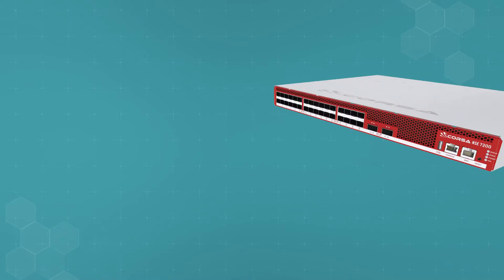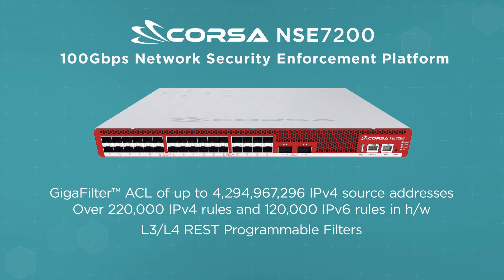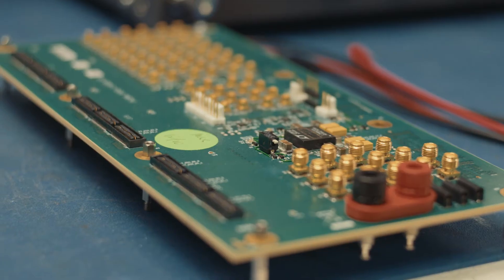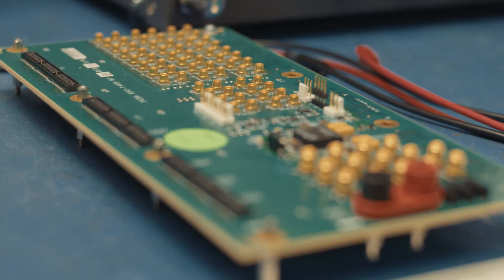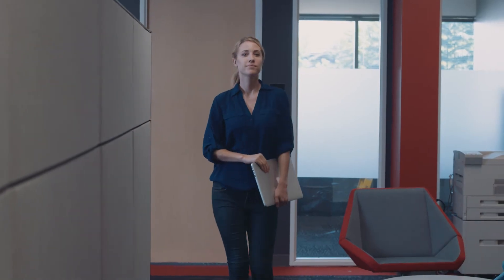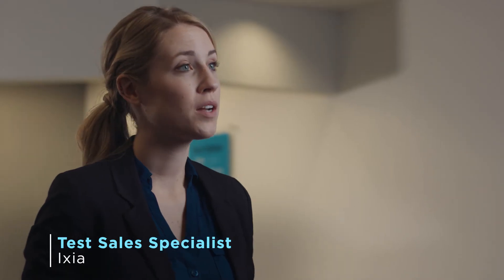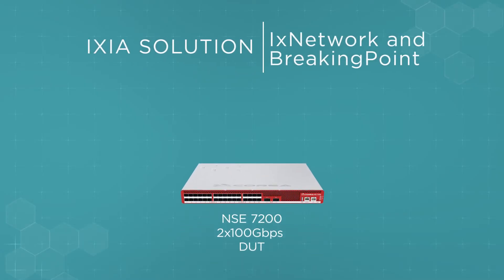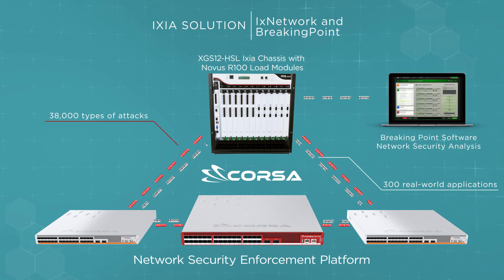Case Study - Corsa Technology Finds The Right 100Gbps Network Security Test Solution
Corsa Technology, a high-performance network security enforcement platform vendor could accelerate time-to-market by quickly isolating issues and validating their latest service provider designs under the most realistic conditions. Ixia’s Application and Threat Intelligence (ATI) streams with the latest attack signature updates helped the product be ready to test for resilience under latest attacks.
After an intense competitive evaluation, Corsa Technology chose the only solution in the market consisting of Ixia’s IxNetwork with NOVUS R-100 and BreakingPoint security test software to anticipate market disruption.